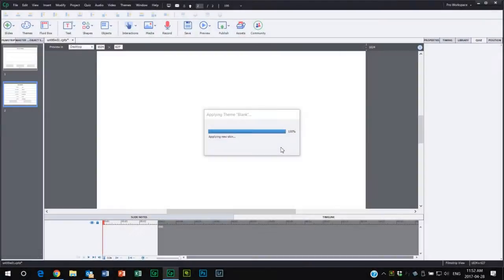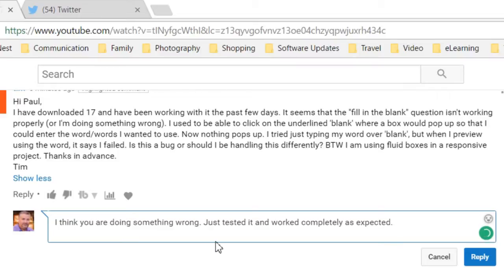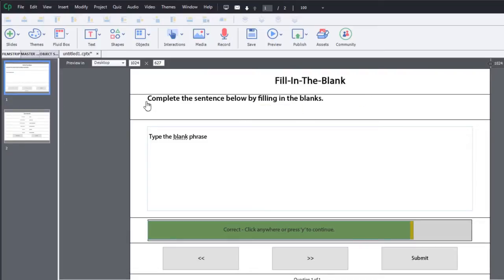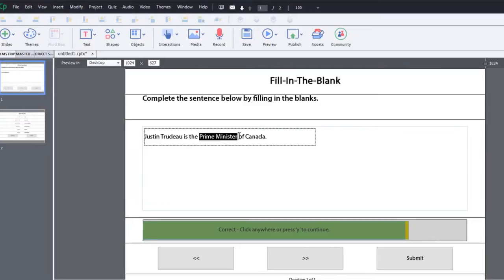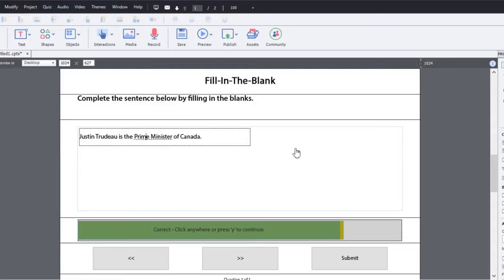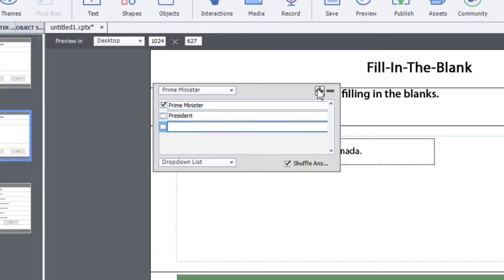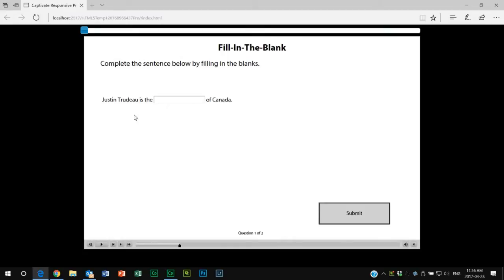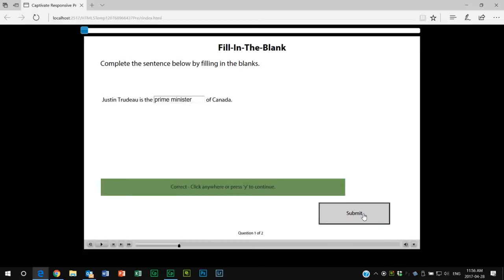Adobe Captivate 2017 - Fill In The Blank Workflow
In this Adobe Captivate video tutorial, I show you how I manage the fill in the blank questions in my Adobe Captivate 2017 Release.